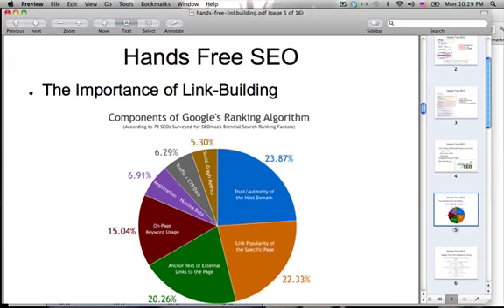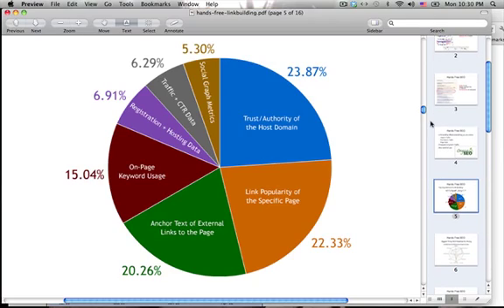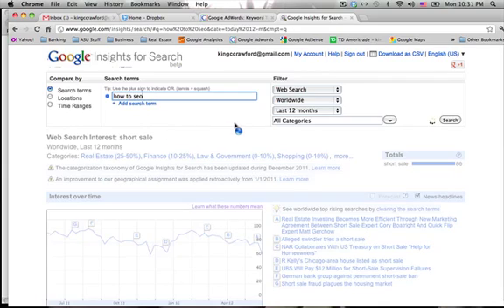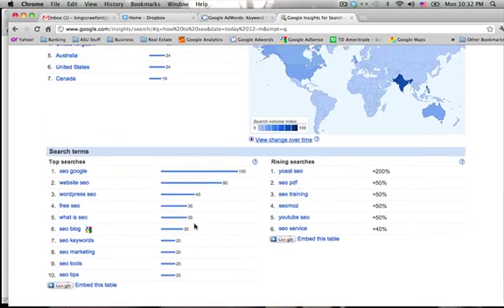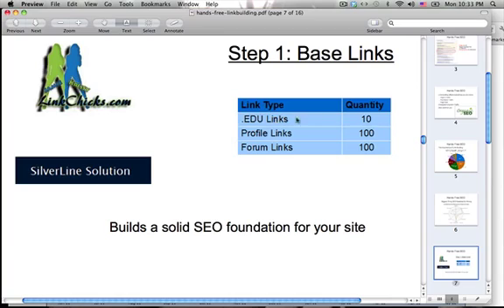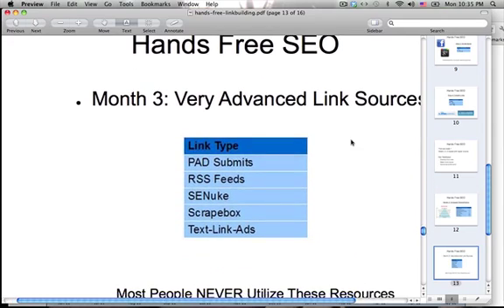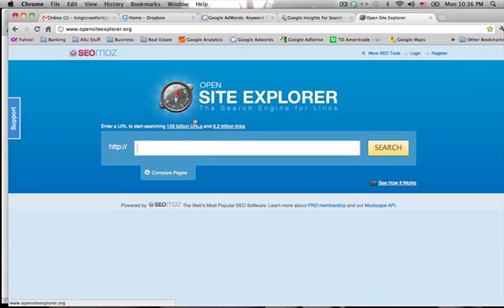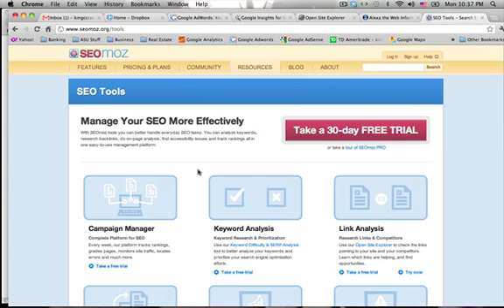SEO Training Tutorial - Best SEO Training Tutorial for Search Engine Optimization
If you're serious about link building and SEO, use these 2 tools. LINK EMPEROR
I updated this video in 2014, so it's relevant.

In this SEO Training Tutorial, you will learn the best SEO training techniques used by the pros. The software that the pros use is You will soon realize why this is the best SEO training tutorial. For the best backlink service, check out

SEO link building is vital for ranking on Google, and back links=80% of SEO. To find the best high PR backlinks, find your biggest competitors and steal their backlinks--you can do this by checking out open site explorer (Open Site Explorer). This site will allow you to analyze your competition and see what backlinks they have. Then you can get all the same backlinks that they have and a few more--and you can out rank them--if you also have good content on your site. I also recommend using Voltrank for backlinks.

For more free SEO and internet marketing training, check out:
(free ebooks on web design, social media marketing, a free 26 video course on how to make money online, and much more).
(latest internet marketing tricks blog)
(free training videos on how to build a blog)